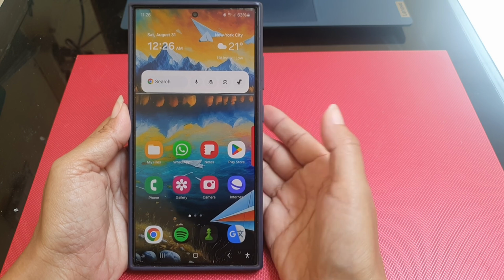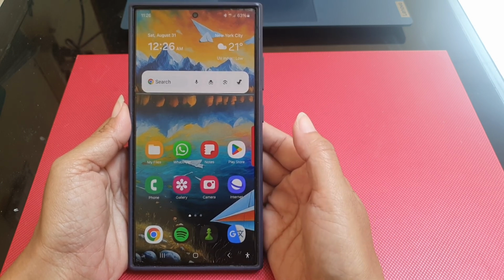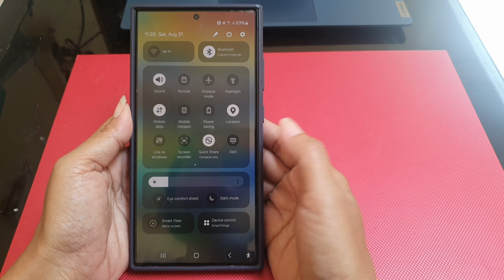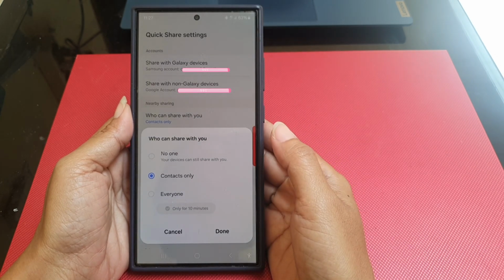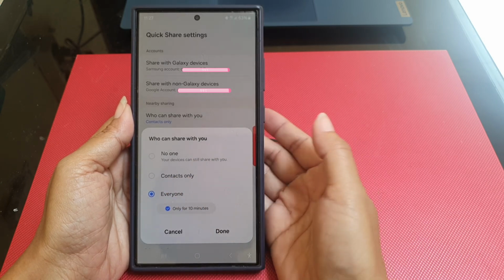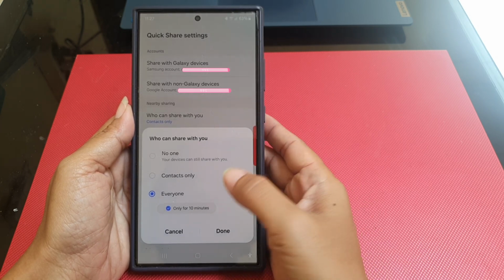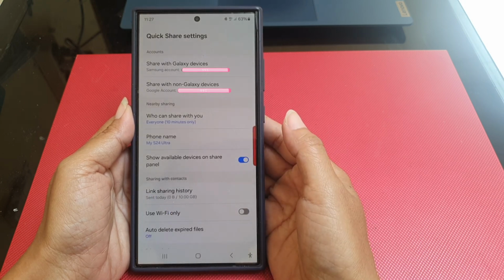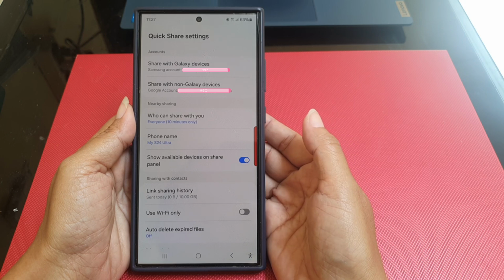How to allow everyone near you to share with you using quick share on Samsung Galaxy S24 Ultra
In this video, you will find the steps on how to allow everyone near you to share with you using quick share on Samsung Galaxy S24/S24+/S24 Ultra.

To allow everyone near you to share with you using quick share on Samsung Galaxy S24 Ultra, do the following steps:
- Swipe down the top of the screen by using two fingers to open up the quick panel.
- Find the quick share icon and then long tap the icon.
- Under Nearby sharing section, tap "Who can share with you".
- Select "Everyone". By default, this setting will be applied for 10 minutes only, which means, after the time is over, the setting will be set back to contacts only.

By choosing this setting, everyone near you with nearby sharing or quick share feature can share with you, either sending or receiving, using quick share.